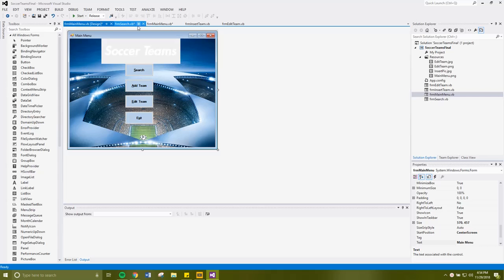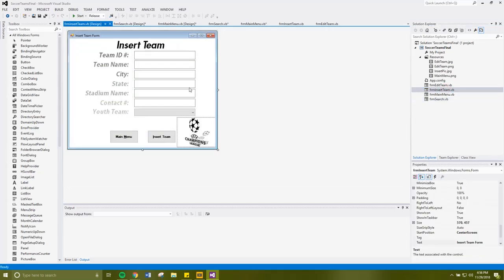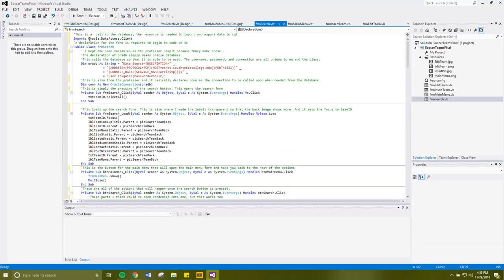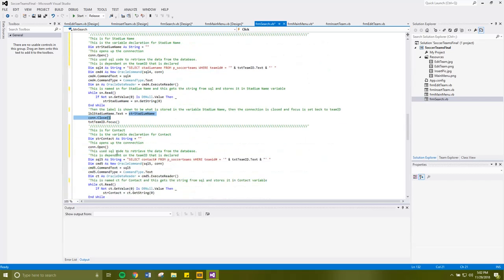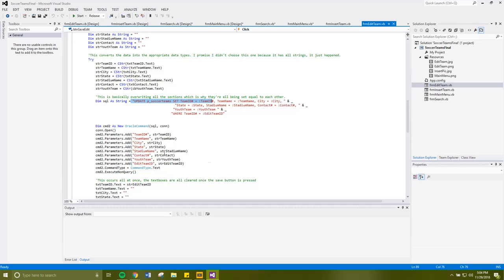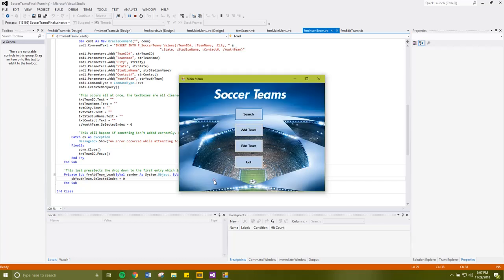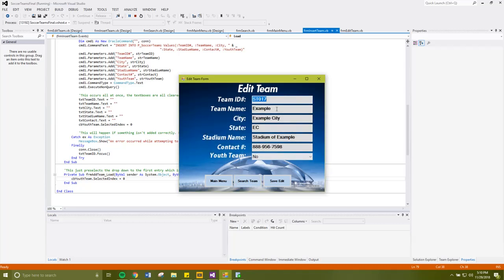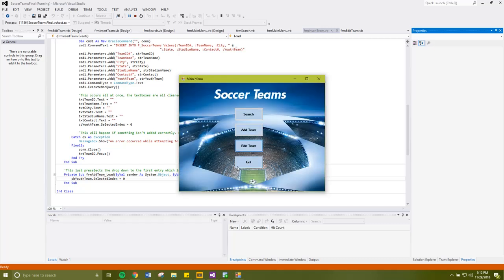FinalProjectVideo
Video for Final Project